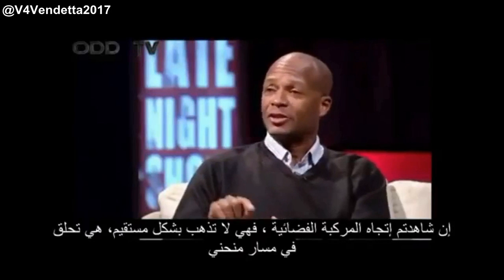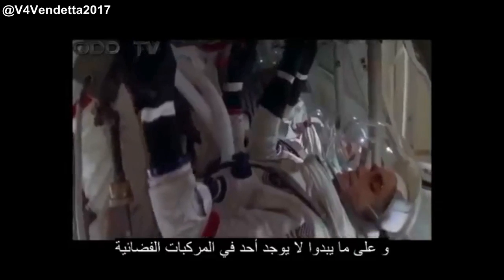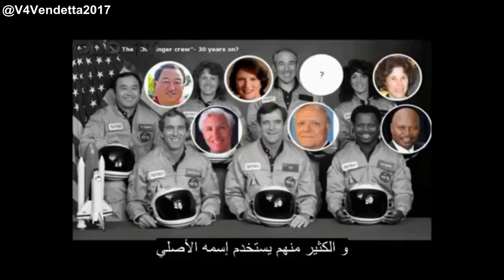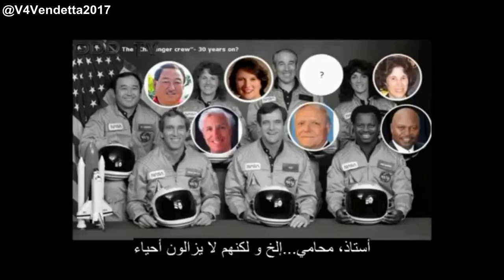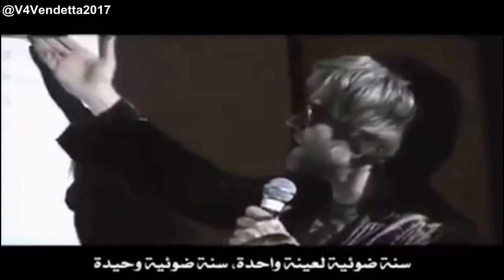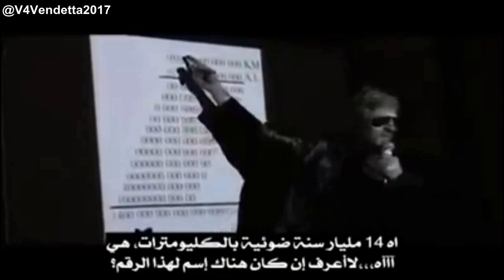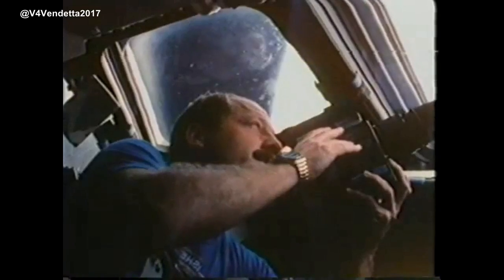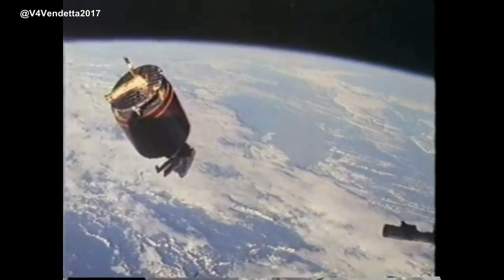سلسلة الأرض المسطحة - الحلقة 6 - أكاذيب اطلاق الصواريخ الى الفضاء وتلسكوب هابل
أكاذيب ناسا والفضاء الجزء الرابع
اكاذيب اطلاق الصواريخ الى الفضاء
كذبة تلسكوب هابل والتقاطه لصور النجوم والمجرات

تحياتي

Muslim World